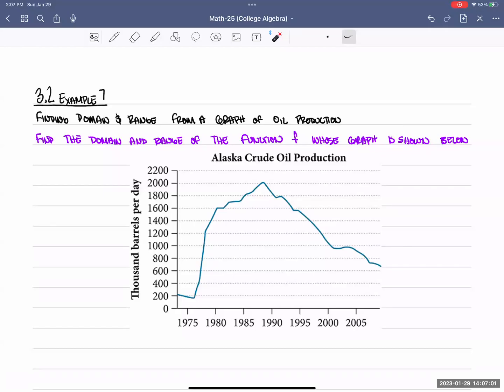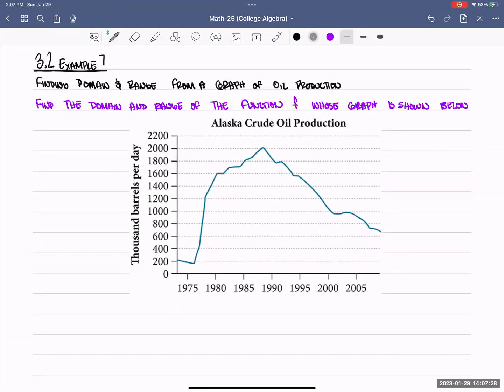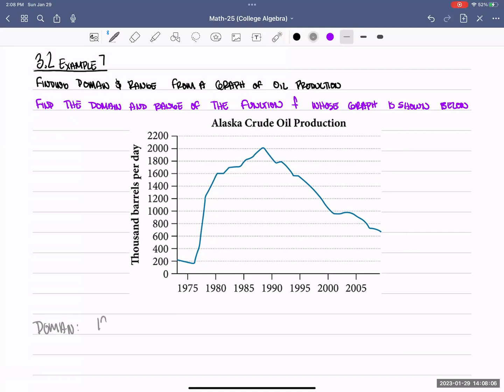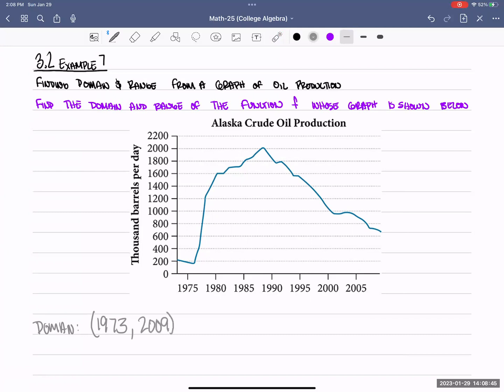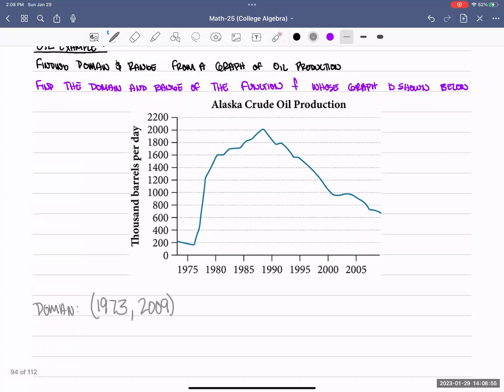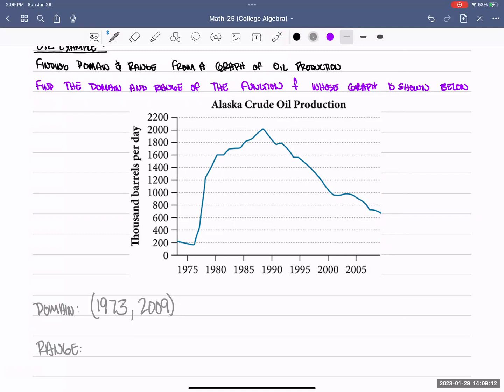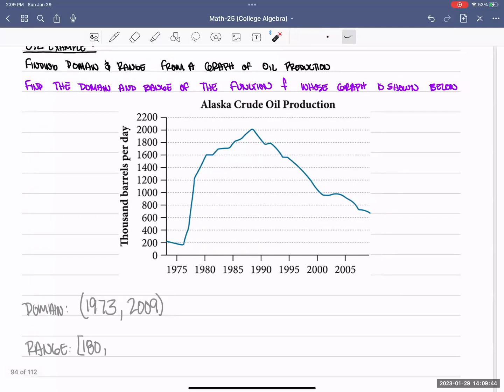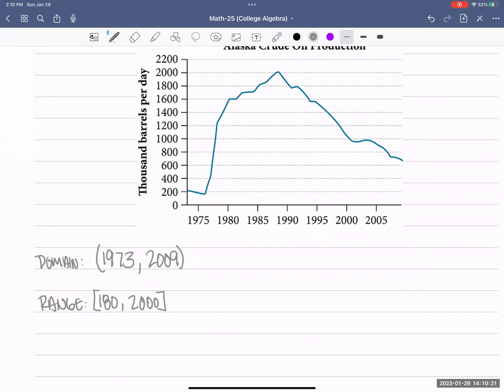Chapter 3 Section 2 Example 7